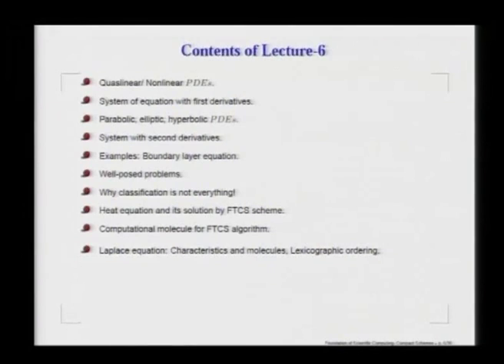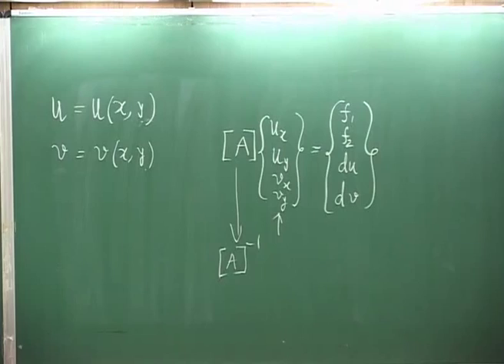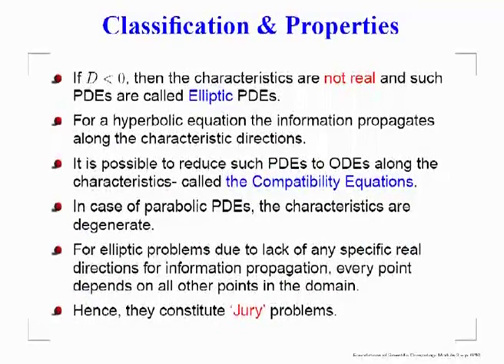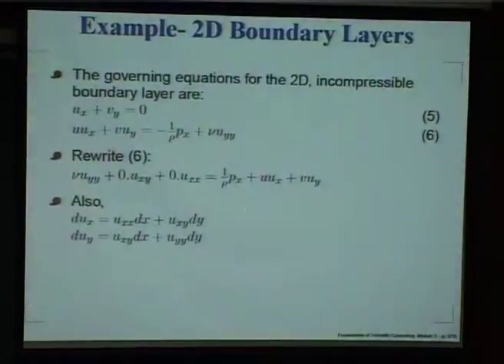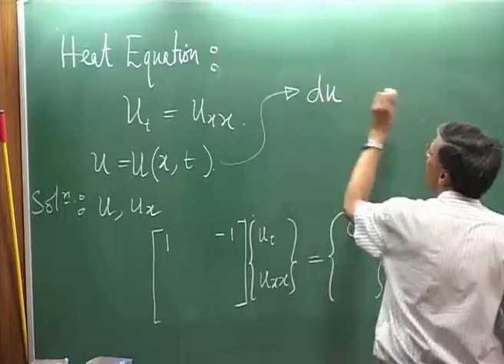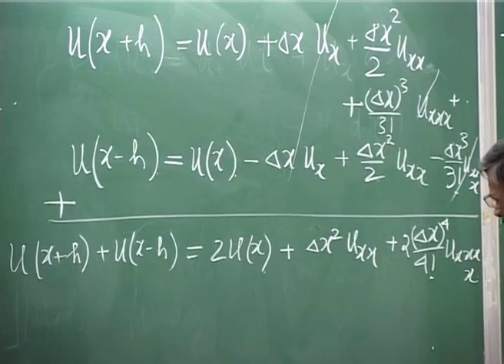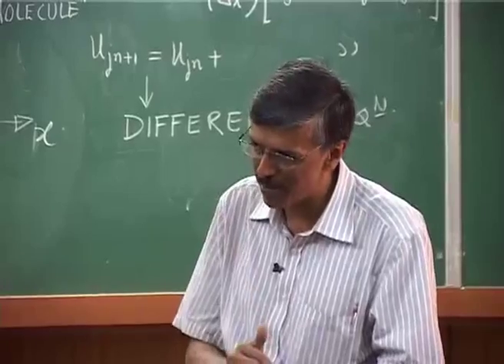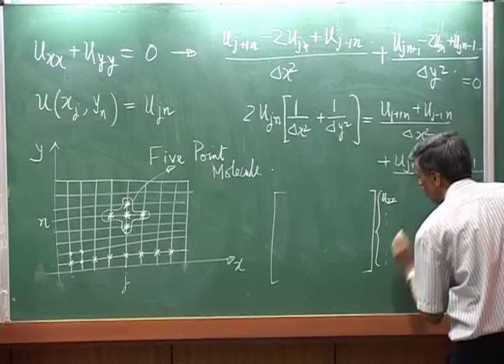Mod-01 Lec-06 Foundation of Scientific Computing-06